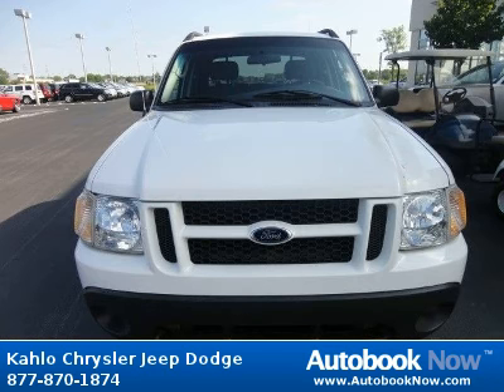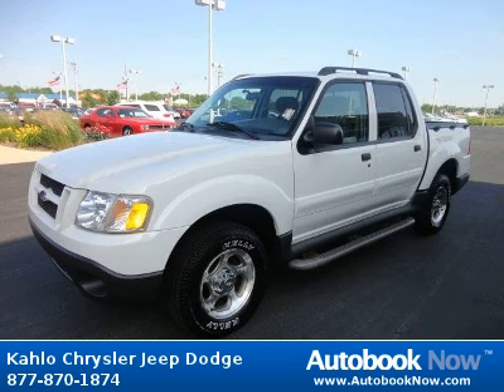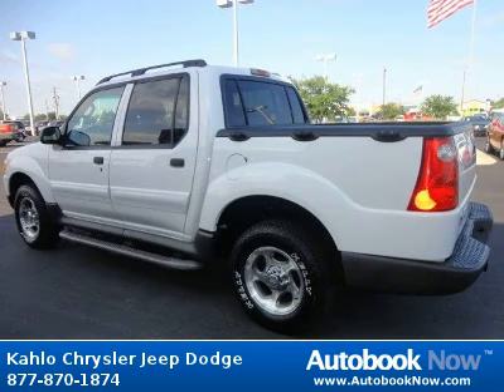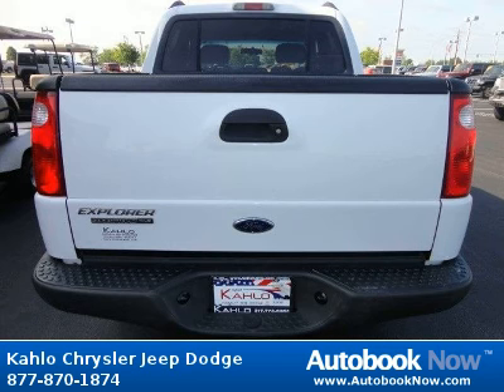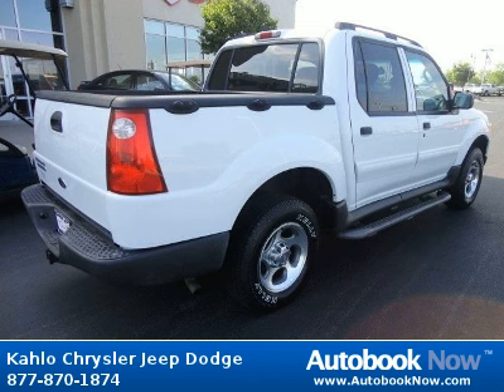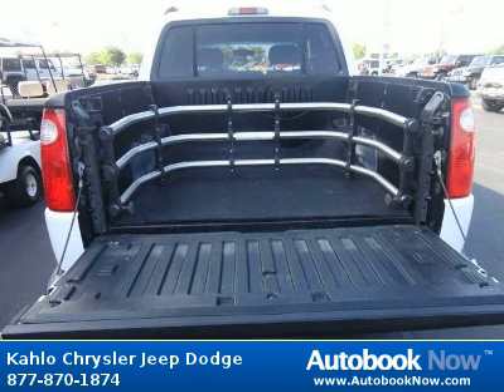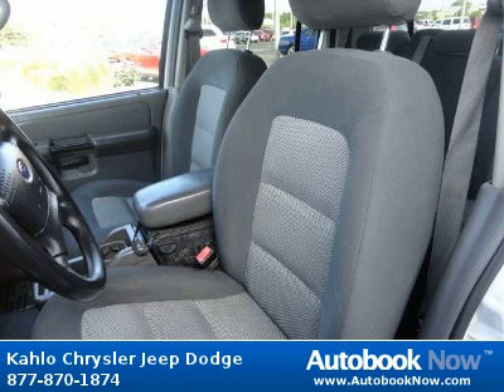2004 Ford Explorer Sport Trac in Noblesville IN for Sale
2004 Ford Explorer Sport Trac
Stock #: 1J170B
Price: $9,995
Miles: 136,123
Trim: Sport Trac
Body Type: SUV
Color: White
Transmission: Automatic